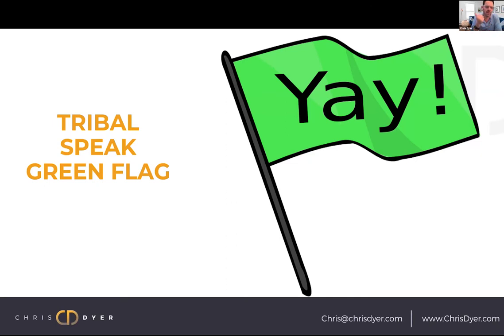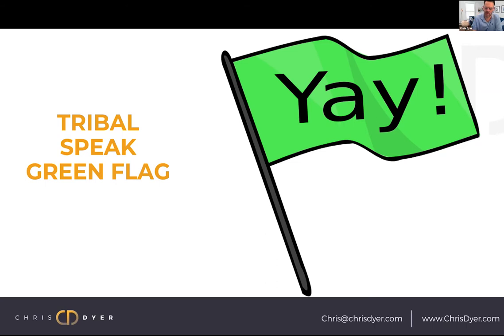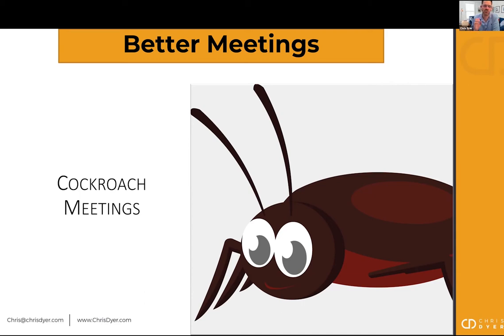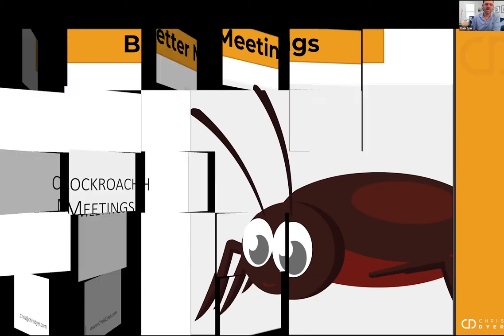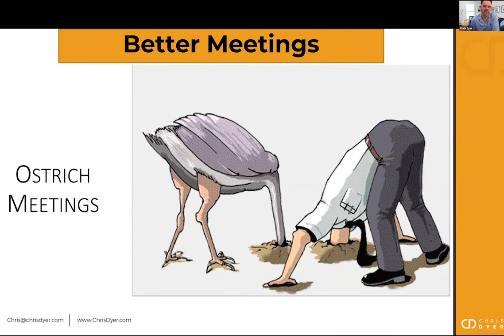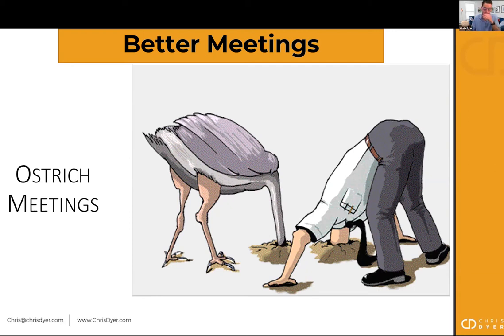Kunik Peer Network: What Types of Meetings Are Best for My Team? - Kunik Coach Chris Dyer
Tired of endless meetings? Kunik Coach Chris Dyer helps managers and teams determine the best types of meetings to maintain increased engagement and effectiveness.